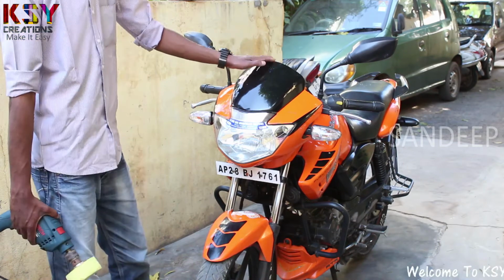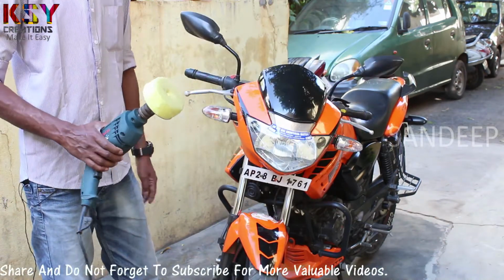polish bike and car with drill machine at home, drill machine hack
In The Previous Video, We Saw How To Make Buffing Tool At Home, In This Video We Will TEst It Vehicle.

HERE ARE SOME MORE VIDEOS FROM KSY CREATIONS WHICH YOU WOULD LIKE

2. LED flood light | how to make at home | how to make a super bright led light at home with 3.7v Input